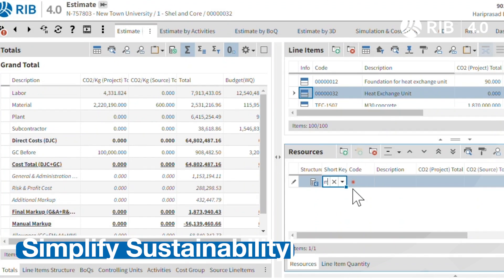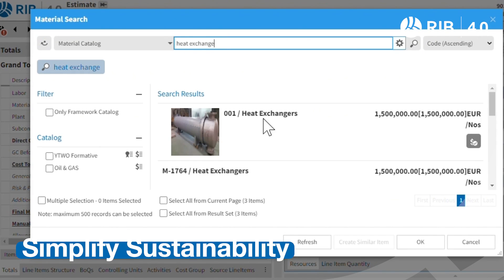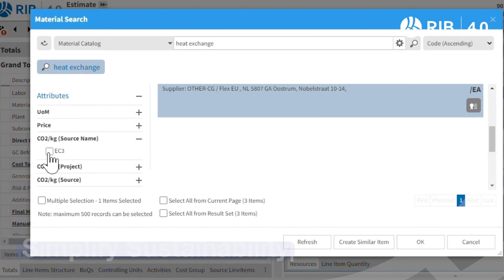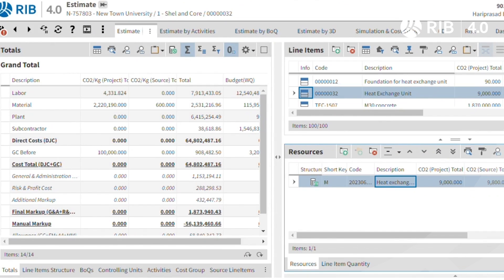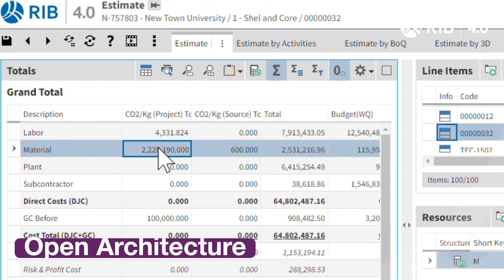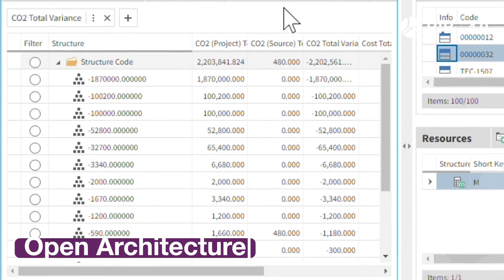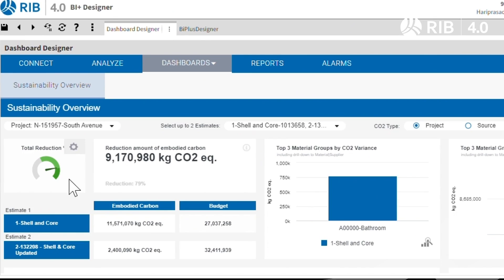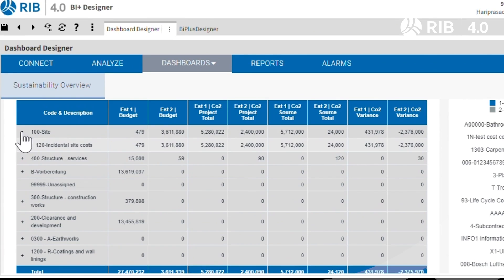RIB 4.0 | Integrated Project and Enterprise Software Solution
Discover how RIB 4.0 seamlessly integrates the entire construction project lifecycle—from planning and construction to operation—RIB 4.0 unifies every phase on a single platform. Experience the power of 6D BIM, connecting 3D models with time, cost, and sustainability for a comprehensive solution. Enhance collaboration, streamline workflows, and boost productivity, all while maximizing your profit margins. Watch to see how RIB 4.0 connects people, processes, and data for more efficient, successful project outcomes.